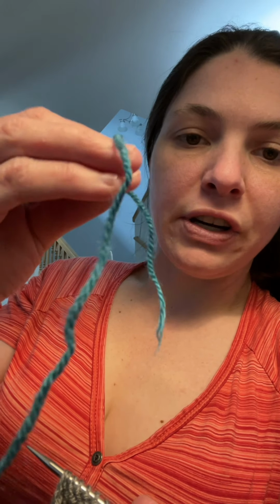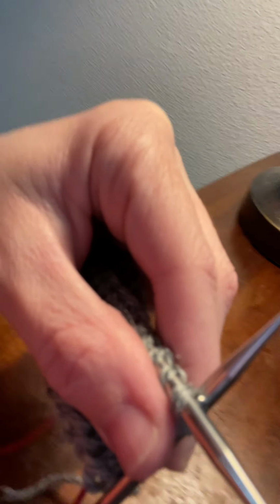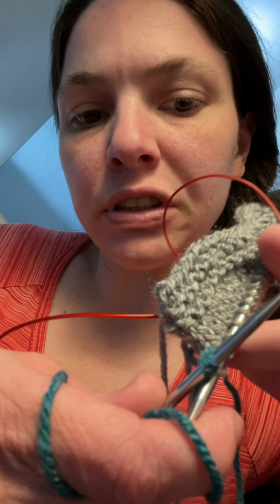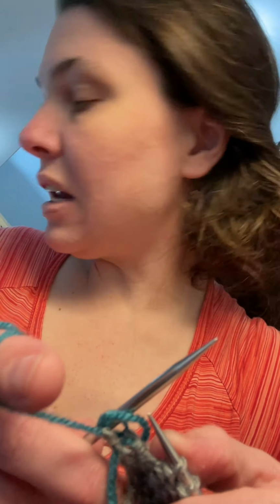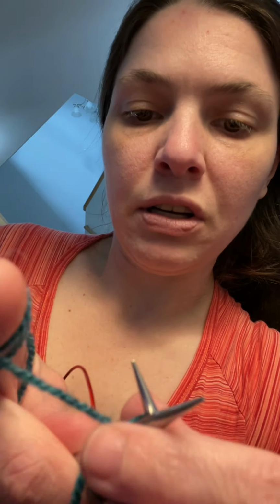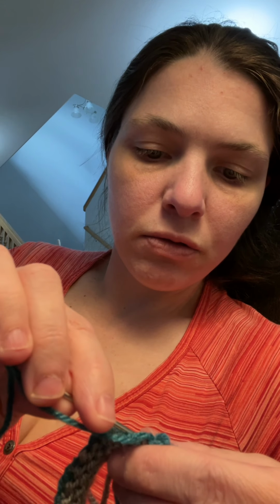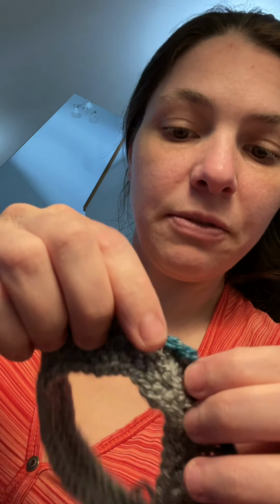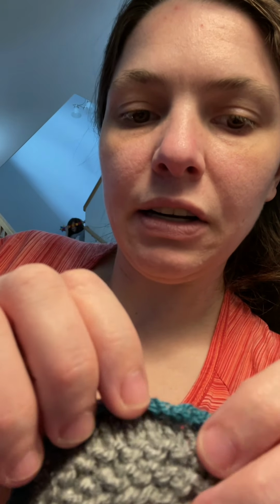Tapeesa Bind off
Bind off that is used on my Tapeesa Dress.